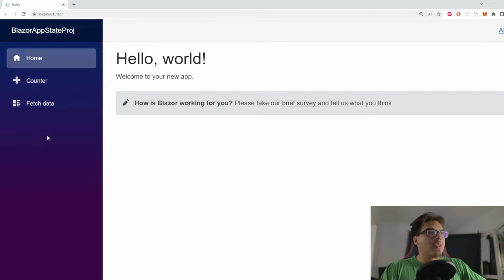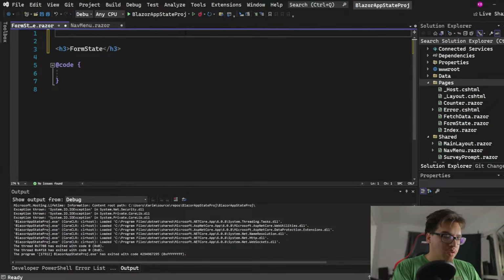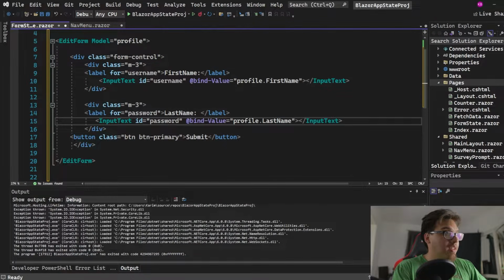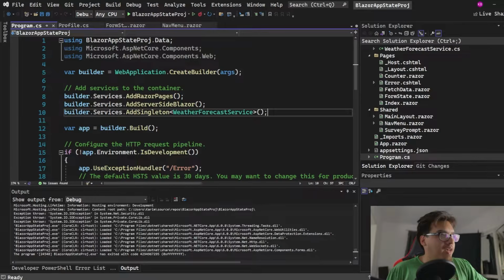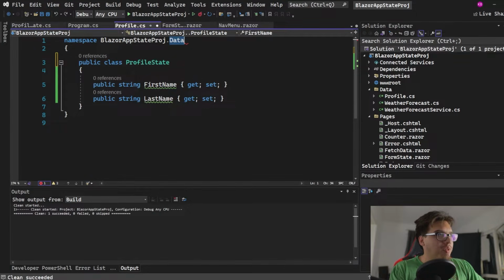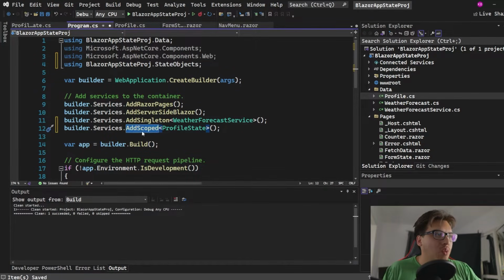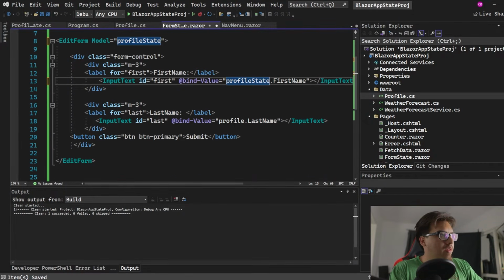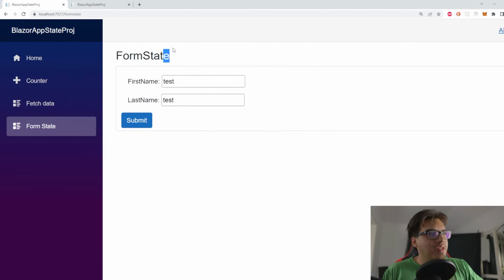Beginner's Blazor State Management Tutorial (Part 1)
Today we go over state management in Blazor. What is State Management in a web app? How do we maintain it? Why? How do we do this in Blazor specifically? Well check out the video for the full details that do not require you to go get a 3rd party library. Probably, but not likely, the simplest State Management tutorial for Blazor.

Want to be in a group with people who also want to learn Blazor?

00:00 Intro/ What Is State?
01:43 Project Start
03:06 Is State Enabled?
03:20 How Blazor Pages work
04:30 Creating Our Page
05:58 Adding The Form
08:26 Adding The Model
10:12 Creating Our ProfileState Class
13:43 Made a mistake
14:19 What Is AddScoped
15:47 Applying state to the page